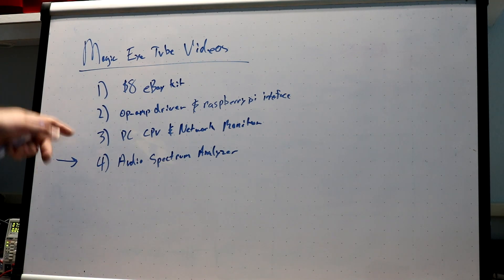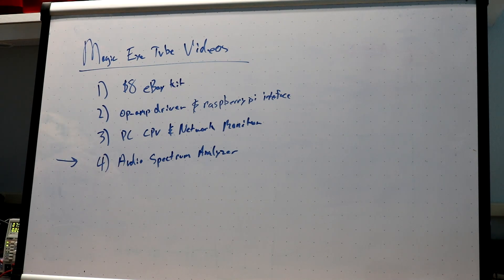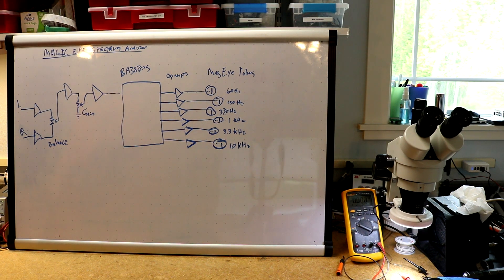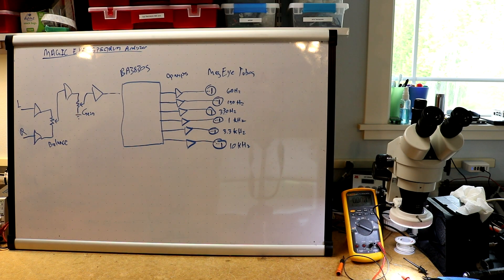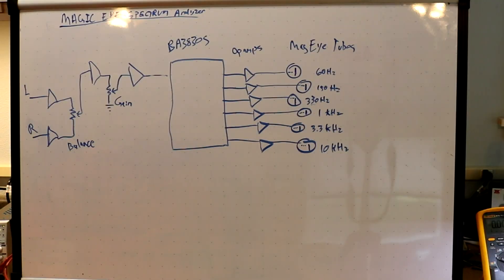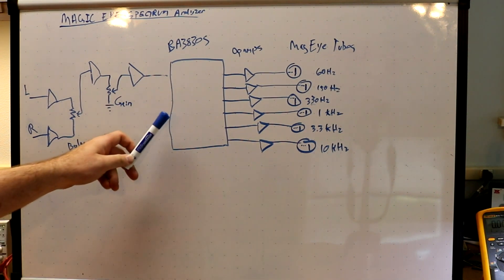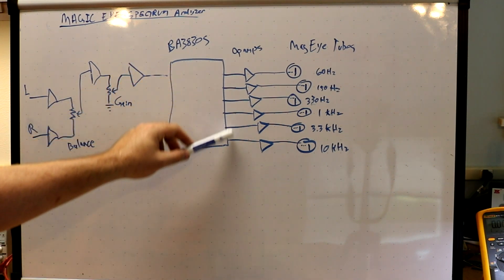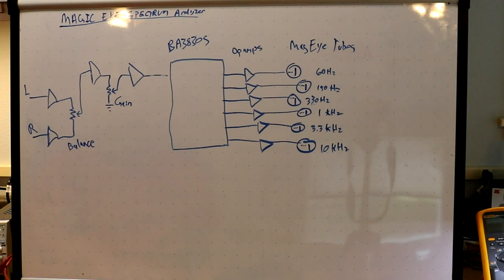Magic Eye Tube 4: Magic Eye Tube Audio Spectrum Analyzer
In this video, I build a magic eye tube audio spectrum analyzer using the opamp boards and magic eye breakout boards that I demoed in my previous videos together with a BA3830S chip and a couple more opamps. Credit to Mr. Nixie at nixiekits.eu for his Magilyzer schematic, which I used when building my spectrum analyzer board.